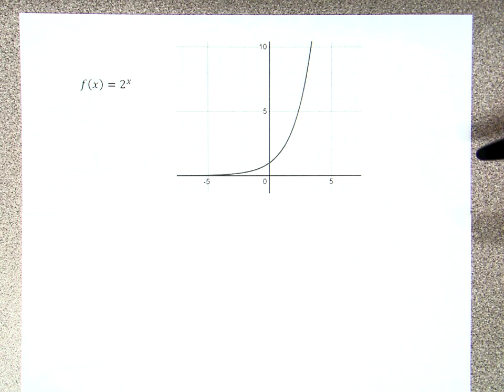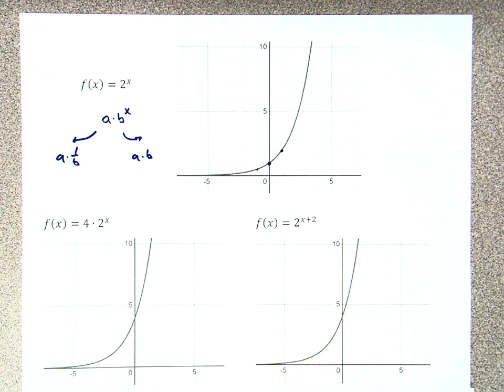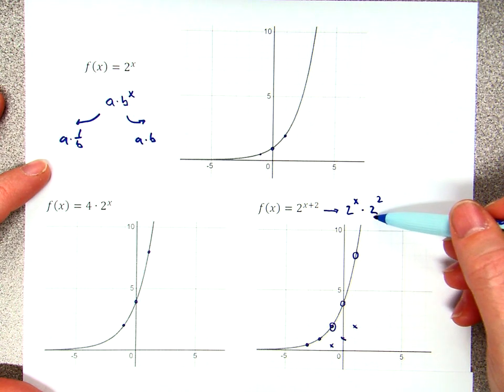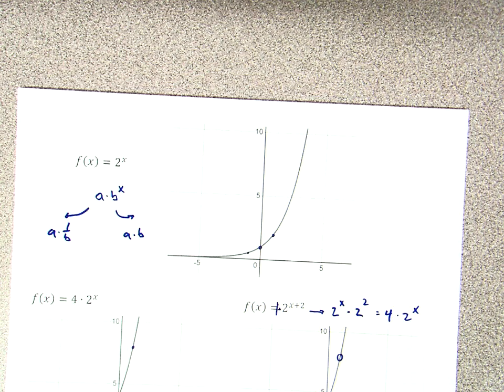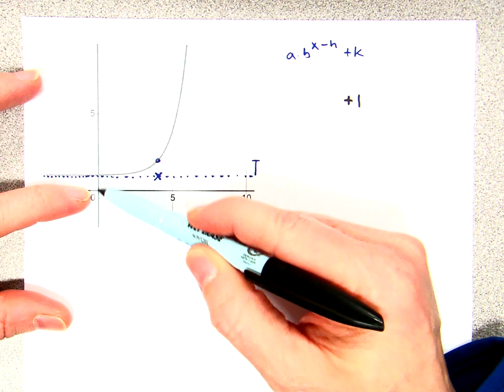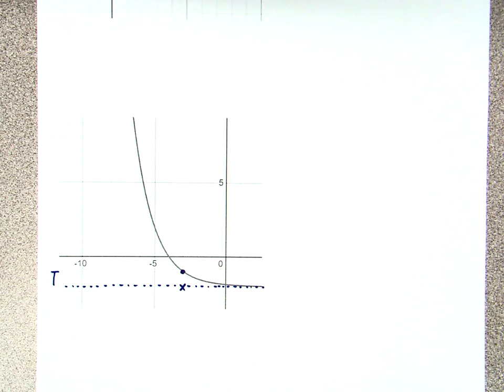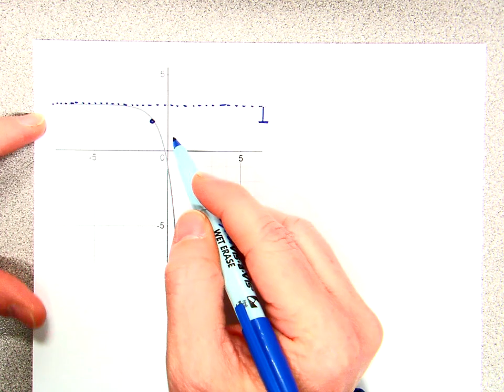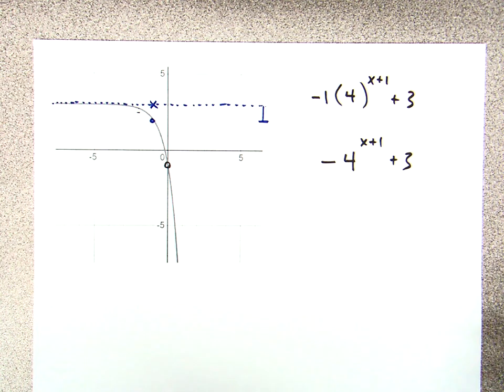Making an Exponential Function From its Graph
0:44 Recap of Basic Points
2:08 Comparison of initial value and horizontal shift
6:56 Problem 1
10:43 Problem 2
13:15 Problem 3